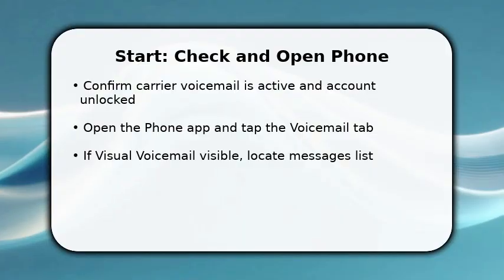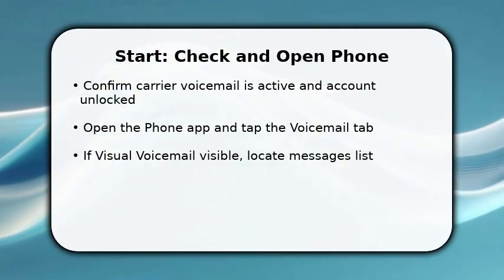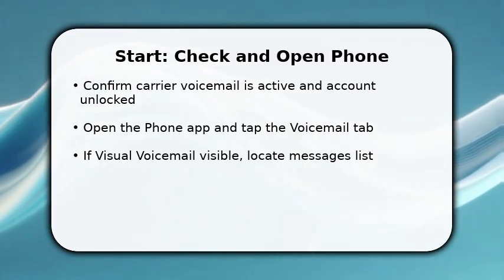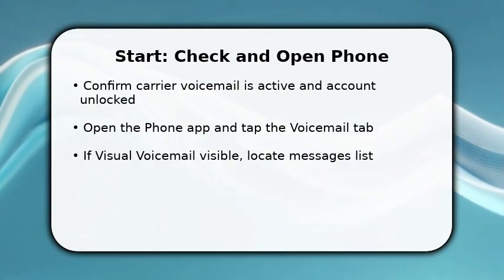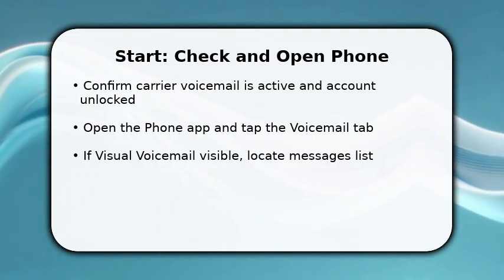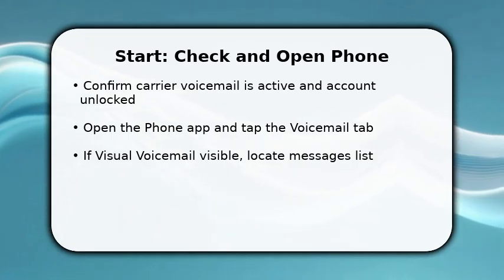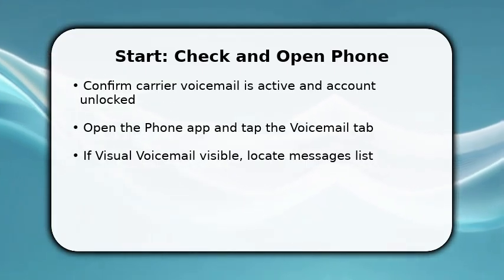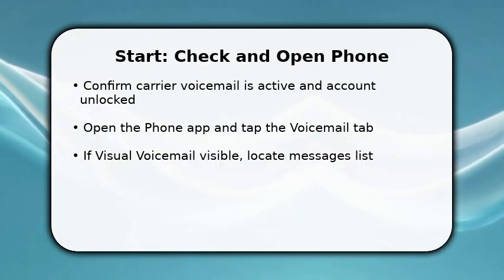How to Remove Voicemail from Iphone 14 - Step by Step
How to Remove Voicemail from Iphone 14 - Step by Step | 🔒 Surfshark VPN Deal — Stay private and secure. $1.99/mo + 3 Months Free ▸

Learn the easy steps to remove voicemail from your iPhone 14 with this comprehensive guide. Whether you're looking for privacy or simply decluttering, we cover all necessary actions in a clear and concise manner.

remove voicemail, iPhone 14 instructions, deleting messages on iOS, voicemail management iPhone, how to delete voicemails